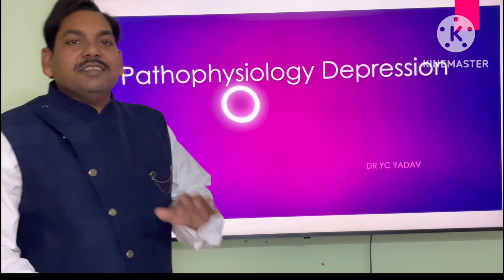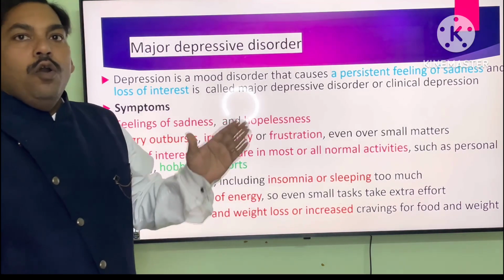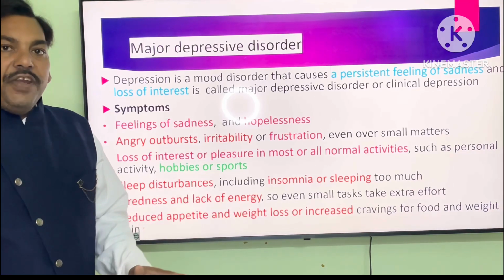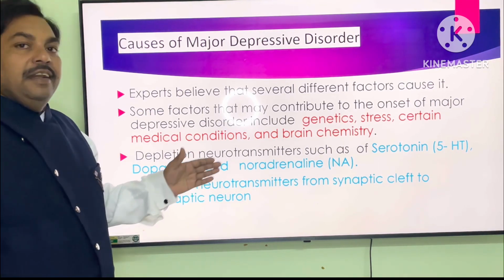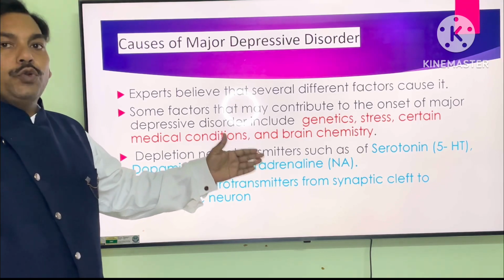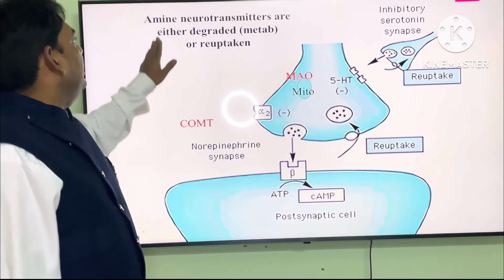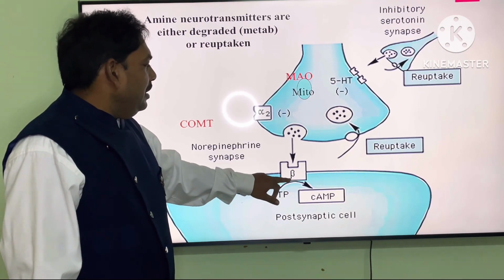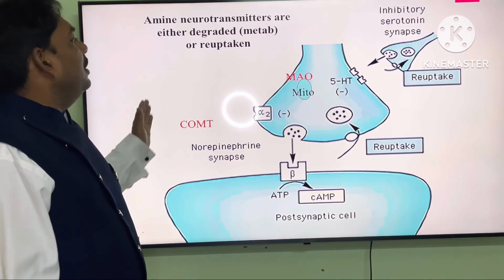Depression: Introduction, Symptoms and Pathophysiology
Dr YC Yadav  is my education channel : this topic is discussed about Depression, symptoms and characteristics and pathophysiology and important point about it .